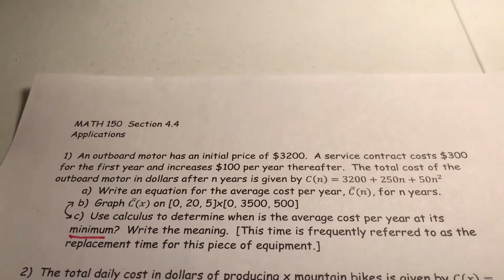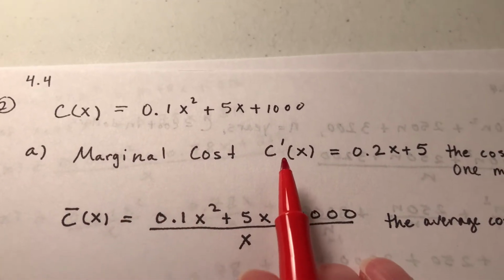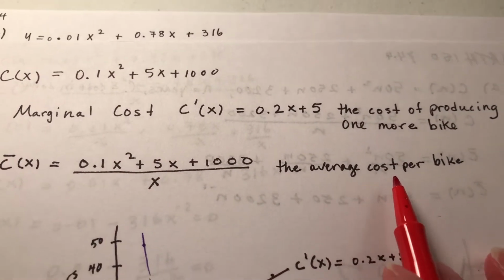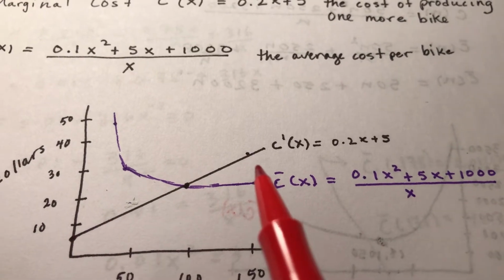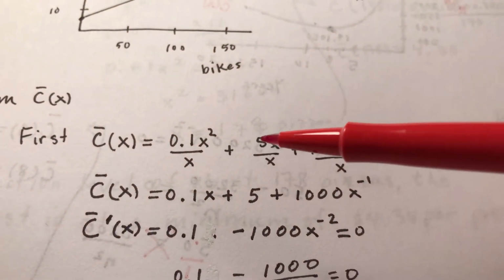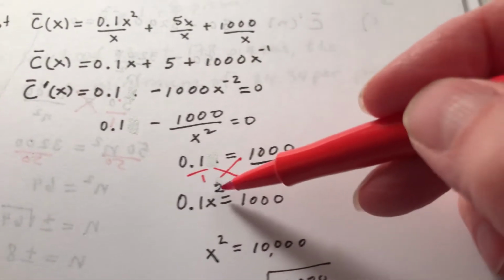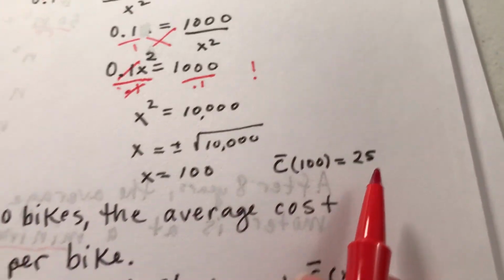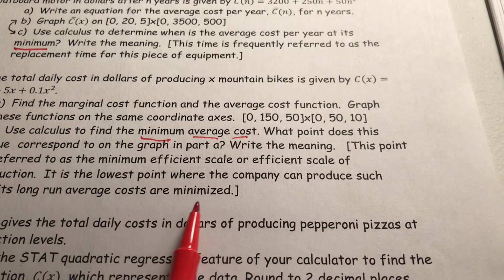4.4 Ex 2